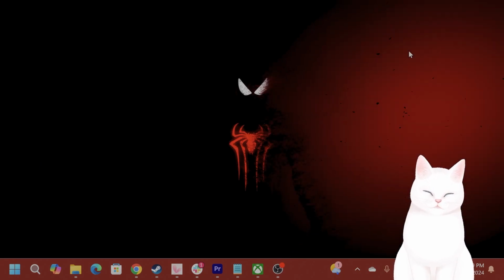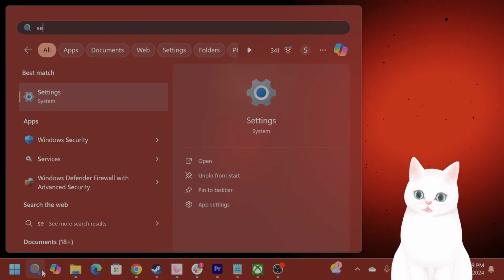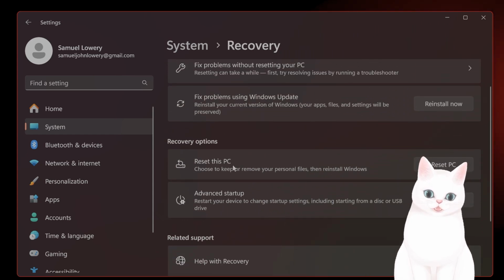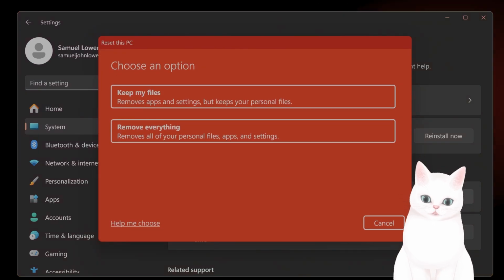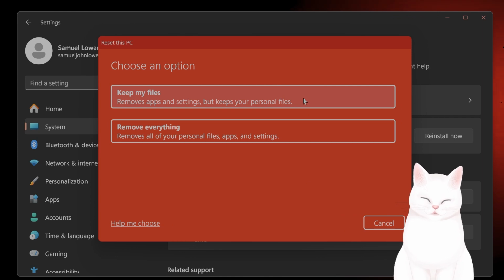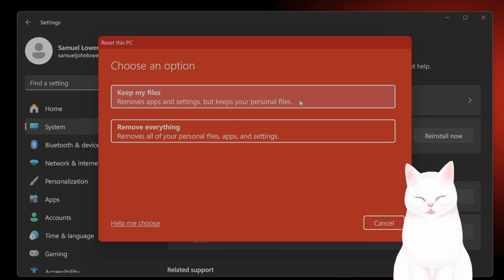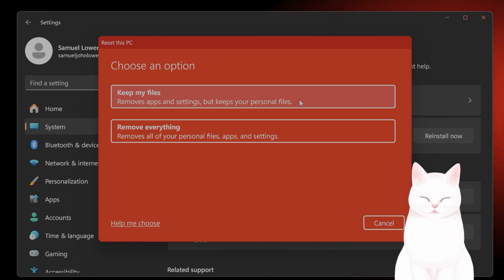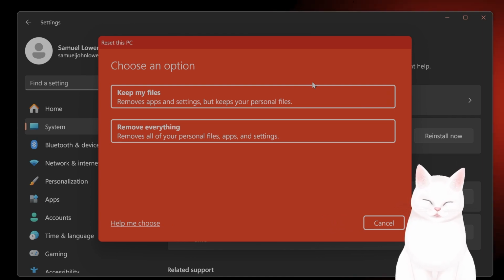How To Factory Reset Windows 11 on PC - EASY!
Need to reset your Windows 11 PC? Whether you’re troubleshooting, starting fresh, or just looking to reset without losing your data, this guide has you covered. Learn how to factory reset Windows 11, restore it to factory settings, or reset without wiping out your files. Follow these simple steps to get your PC running like new again. Perfect for any Windows 11 user looking to refresh their system with ease!